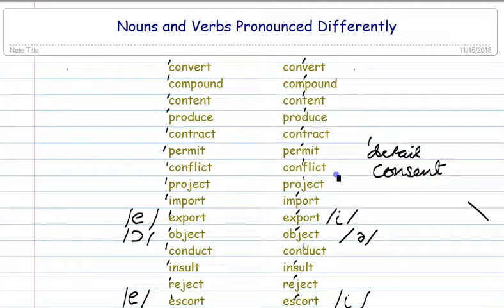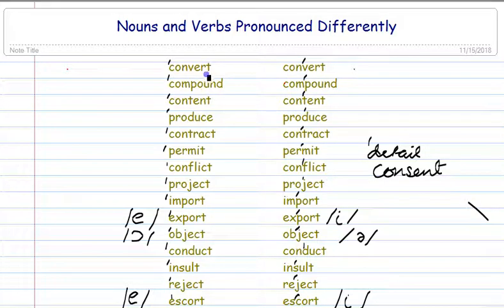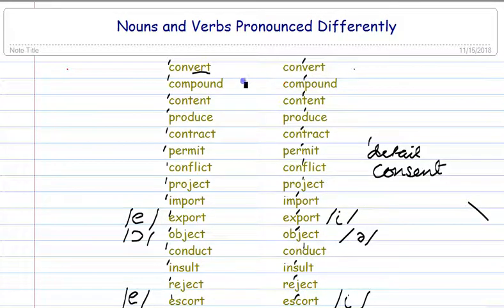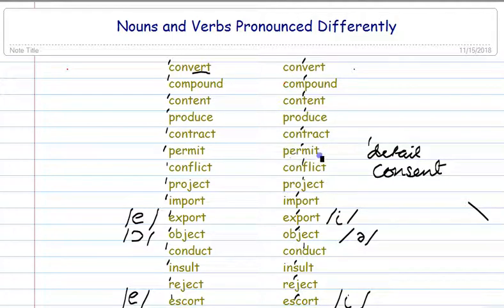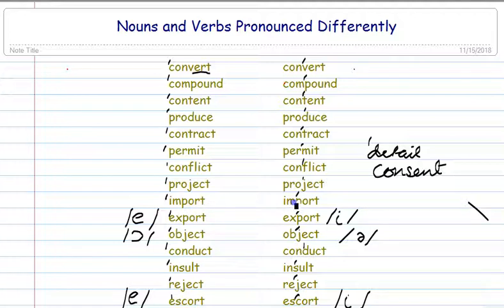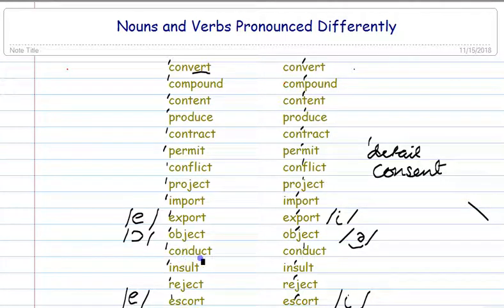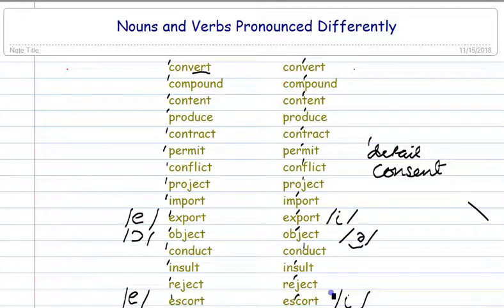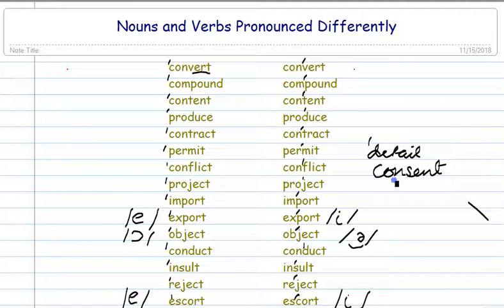nouns and verbs - different pronunciation